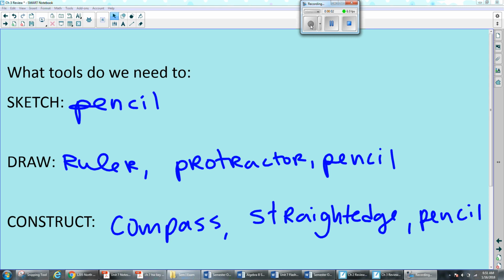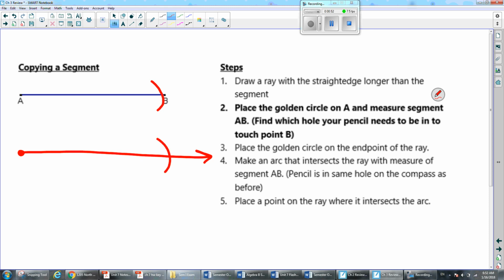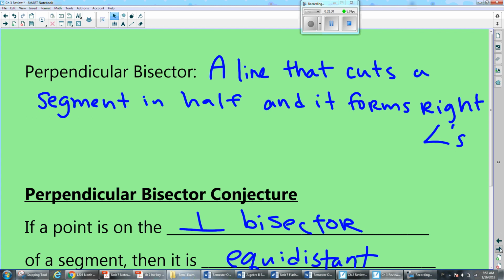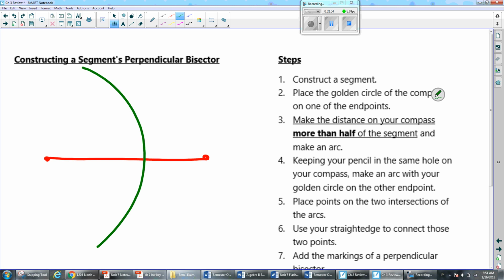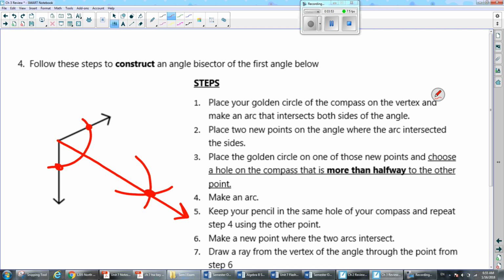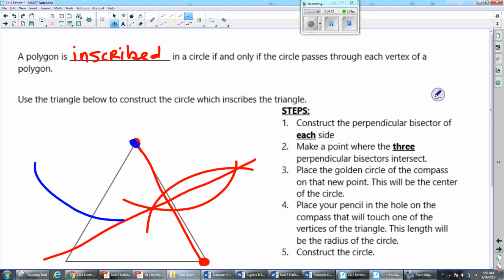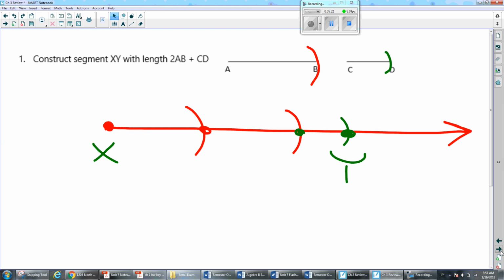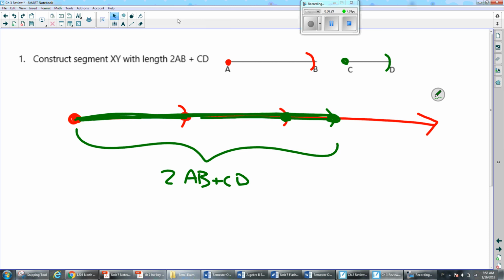Ch 3 Exam Review